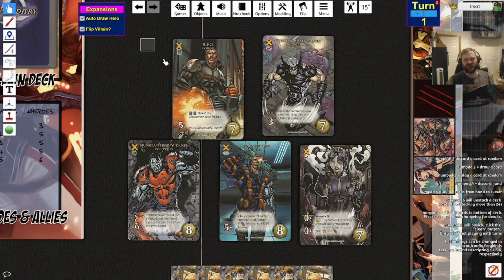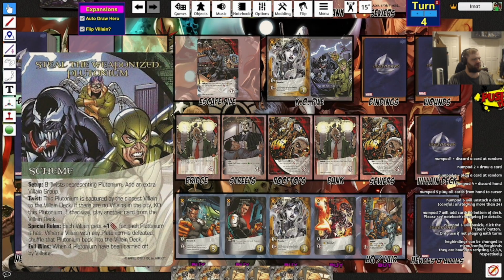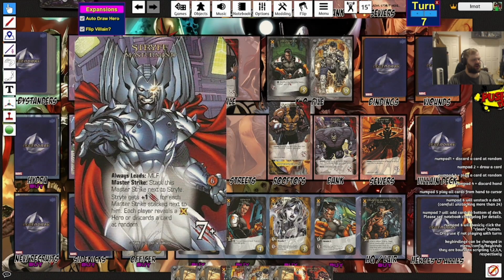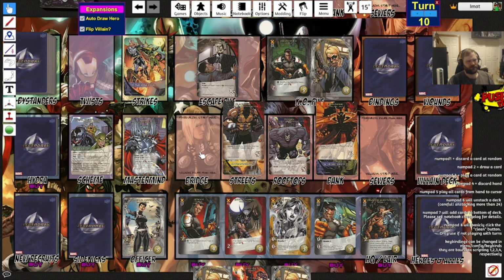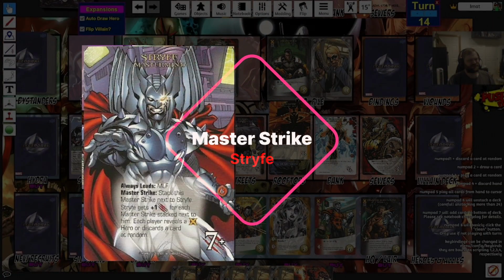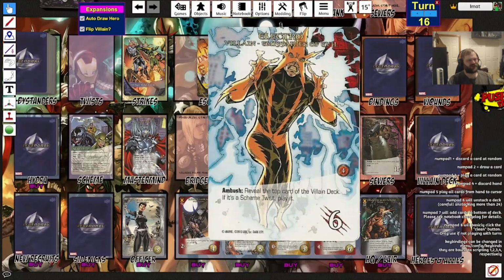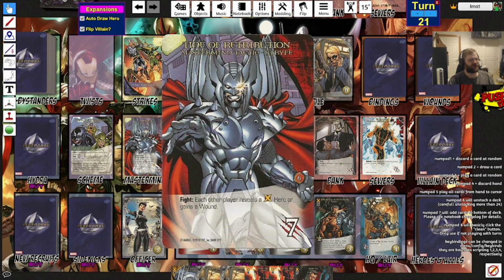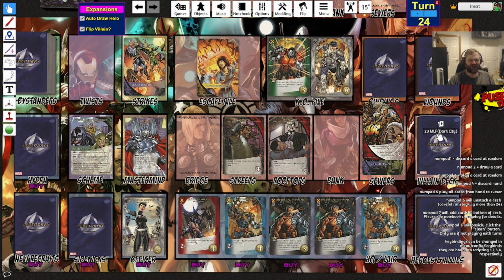Marvel Legendary ep07: X-Force vs Stryfe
EXperience the eXtreme, eXacting action as X-Force tries to take down the staggering Stryfe! Can they prevent the theft of Weaponized Plutonium? Or will Stryfe raise the stakes and stymie the heroes' hopes? Find out now in Marvel Legendary!

Like what you see? , streaming every Monday at 10:30 PM Pacific (US & Canada)